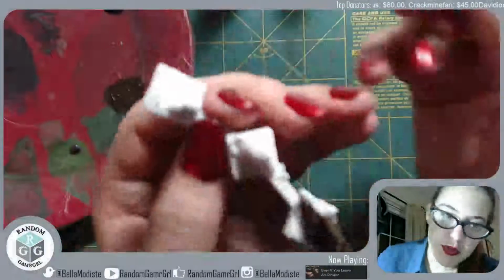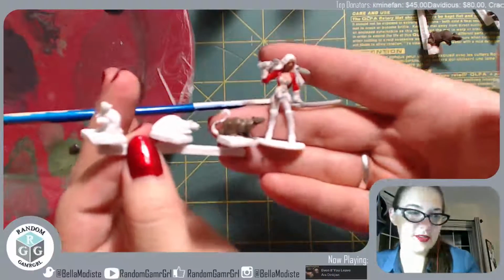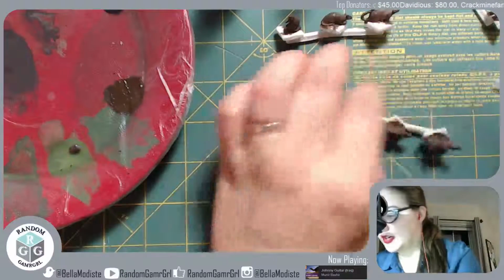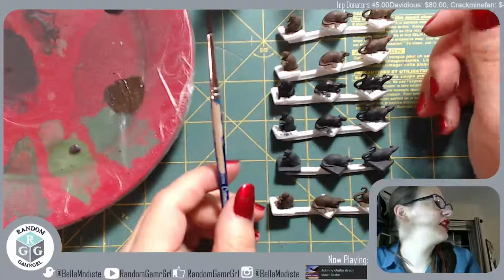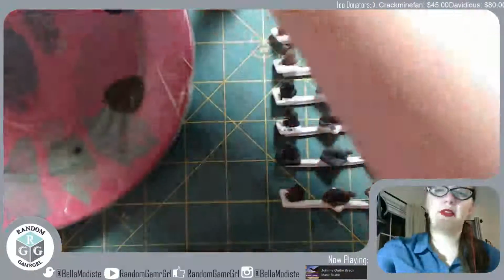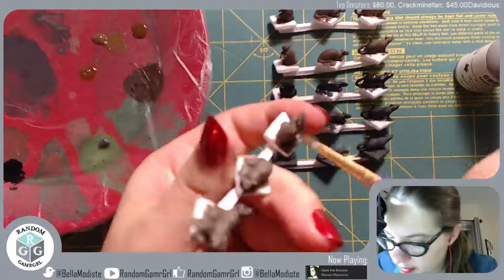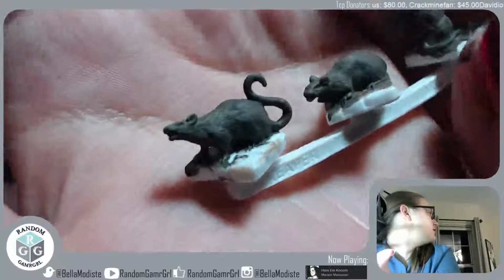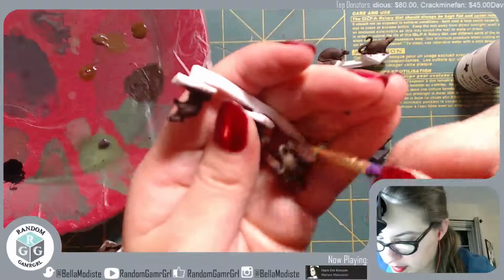Painting 28mm Scale Rat miniatures! (Part 4)